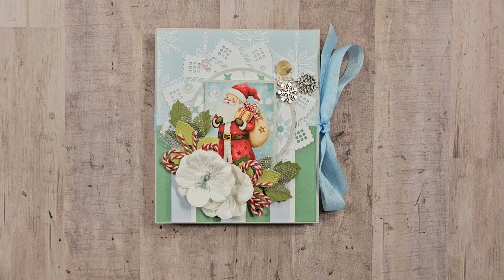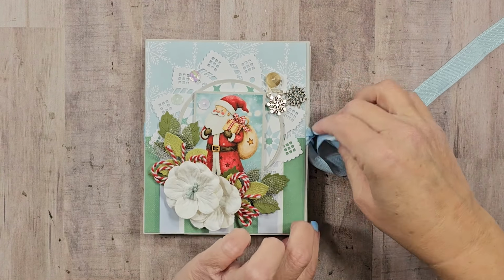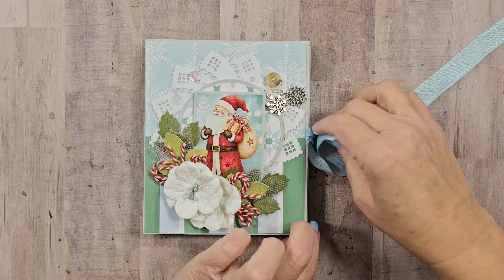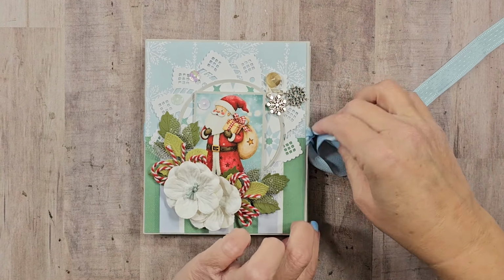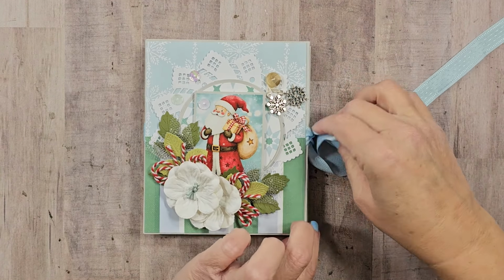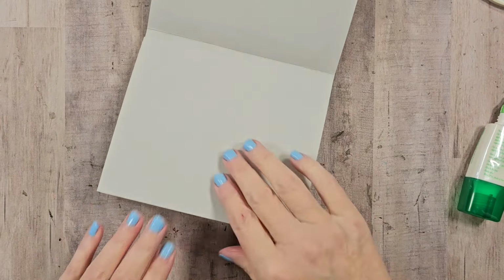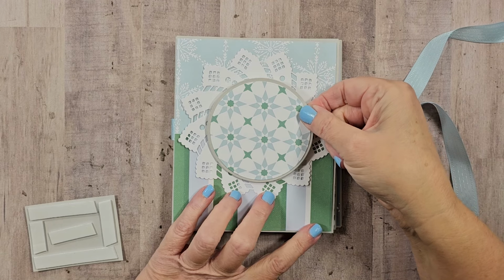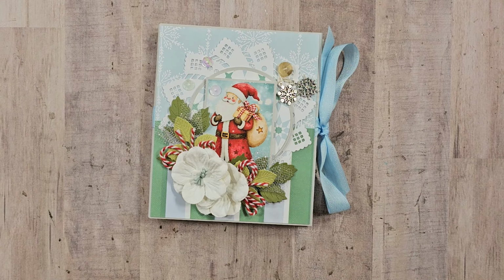How To Make The Cutest Christmas Folio Ever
I'm so glad you're here! Join me as I create a festive folio today, combining tip-ins and pockets. This detailed tutorial shows you exactly "how to make" this beautiful "christmas album" using patterned paper and vintage images, perfect for your holiday "christmas crafts".

Sweetest Bokeh Christmas Printable: